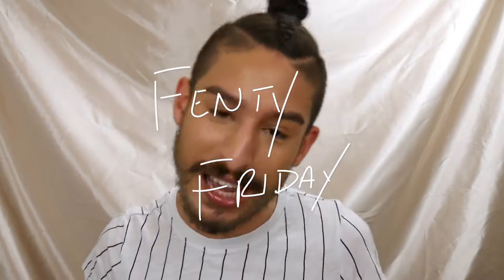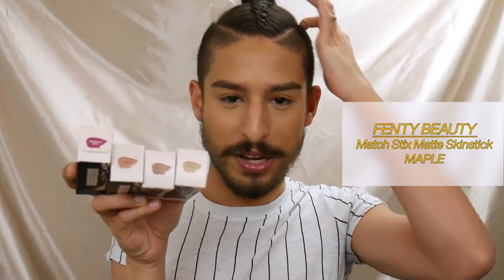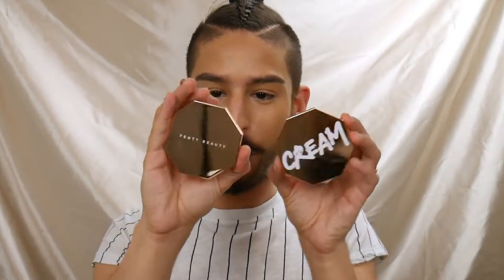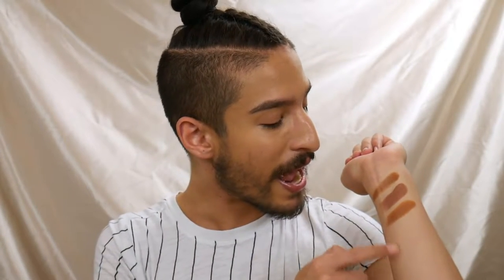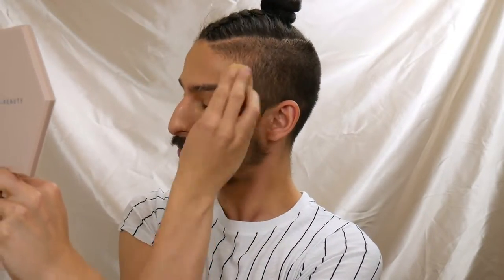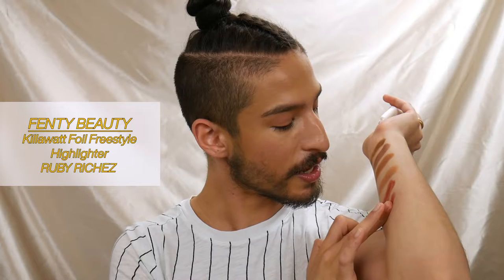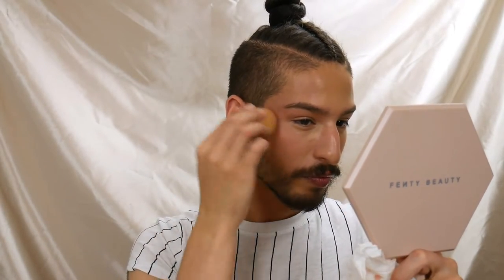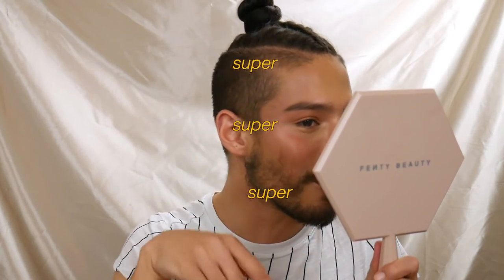CHEEKSOUT Cream Blush & Bronzer Review on Med-Tan Skin + VIB Sale | FENTY FRIDAY | Ramón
Summer's right around the corner, and that means you gotta put your best foot forward and your best cheeks OUT! For this FentyFriday I show what I decided to purchase for my Sephora VIB Spring Sales event, which just so happens to include the NEW Fenty Cheeks Out cream bronzer and blush launch. I show you what the shades I decided to purchase for the launch look like on my FentyProFiltr290 skin tone, and how they wear on oily skin. Let's get gleauxing! Xoxo, Ramón

Products Used:
Secret Key Starting Treatment Essence, Rose Edition
Neutrogena Hydro Boost Fragrance-free Hydrating Body Gel Cream
CosRX Aloe Soothing Sun Cream
Fenty Beauty PRO FILT'R SOFT MATTE LONGWEAR FOUNDATION
-290
Fenty Beauty PRO FILT'R INSTANT RETOUCH CONCEALER
-230
MATCH STIX MATTE SKINSTICK
-Honey
Fenty Beauty FULL-BODIED FOUNDATION BRUSH 110
Fenty Beauty PRECISION MAKEUP SPONGE 100

Fenty Beauty CHEEKS OUT FREESTYLE CREAM BLUSH
-Strawberry Drip
-Rosé Latte
Fenty Beauty CHEEKS OUT FREESTYLE CREAM BRONZER
-Teddy